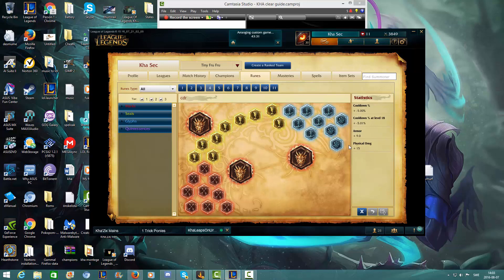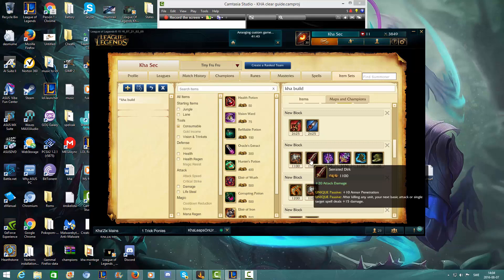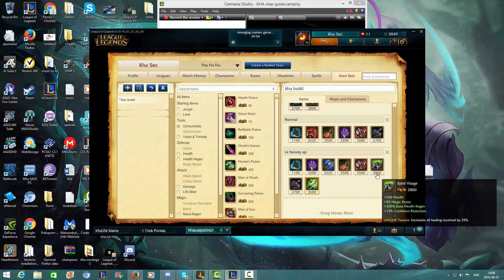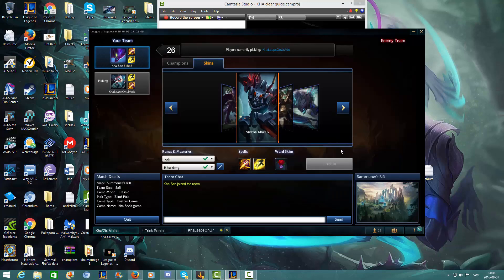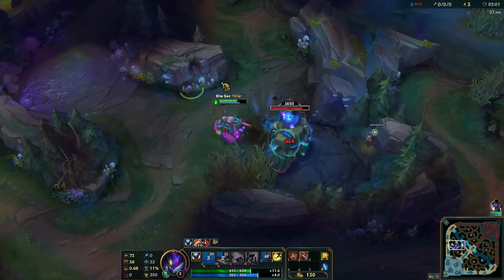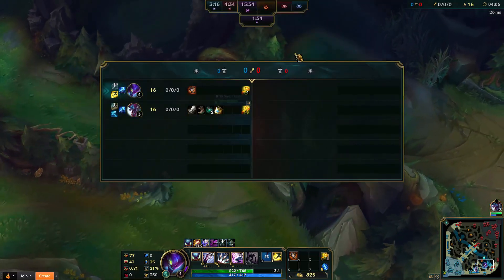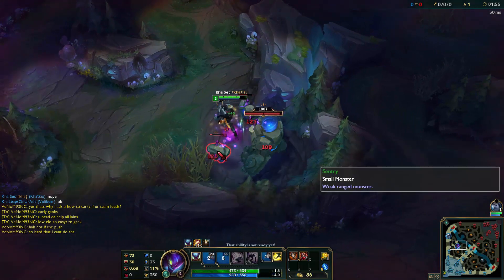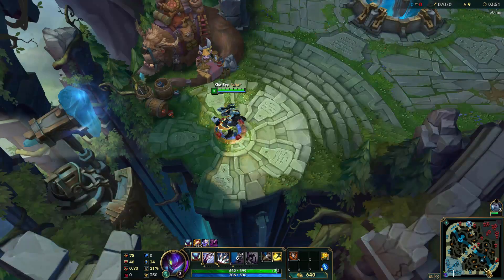Kha'zix clearing guide (Kha sec) (lol)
Ty so mutch for all suport if you like this kind of content pleas live a like ^^

Vote what u whant to se next so i know!

Double jump guide

Evolve guide